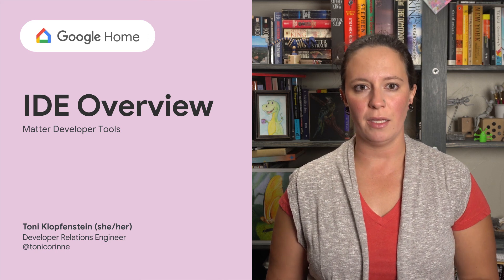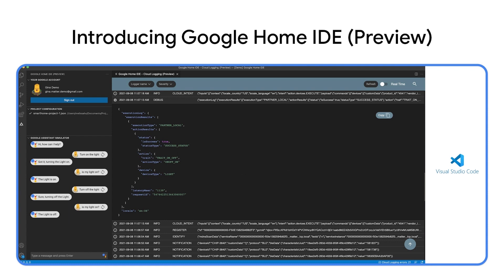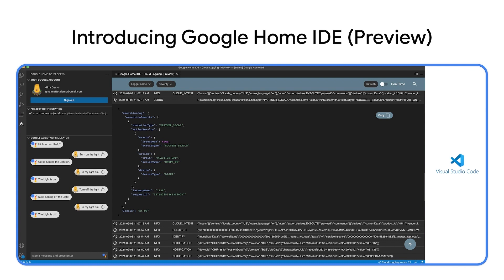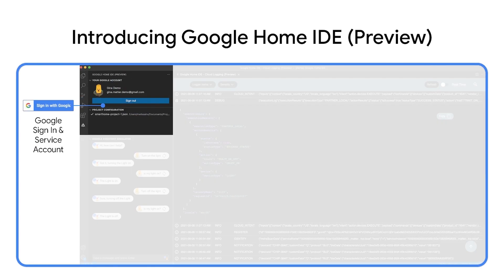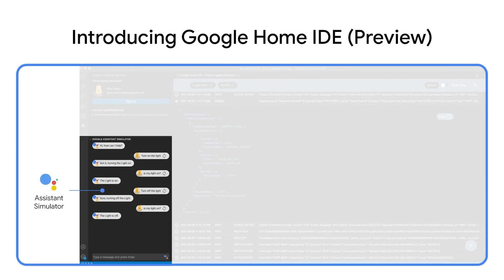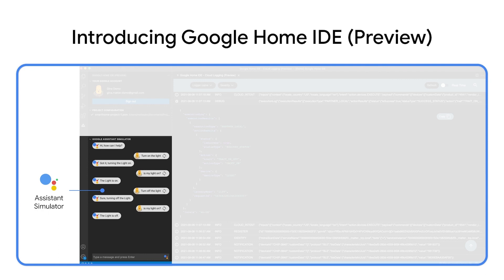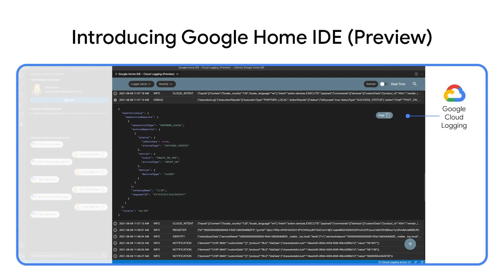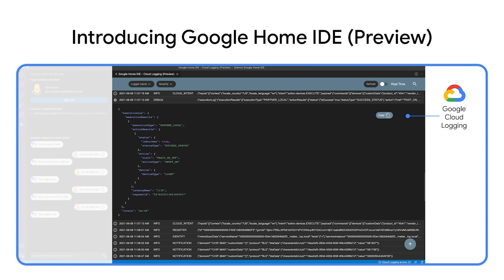Matter Developer Tools: IDE overview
Are you looking to keep track of all the tools available to help you develop for Matter? Try the Google Home IDE. It provides a convenient place to develop, test, and monitor your implementation.